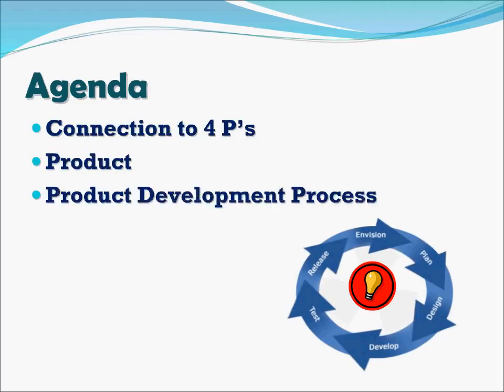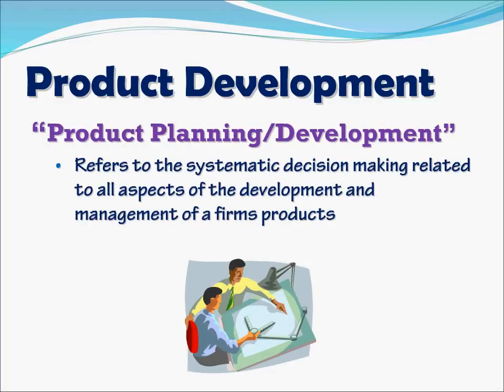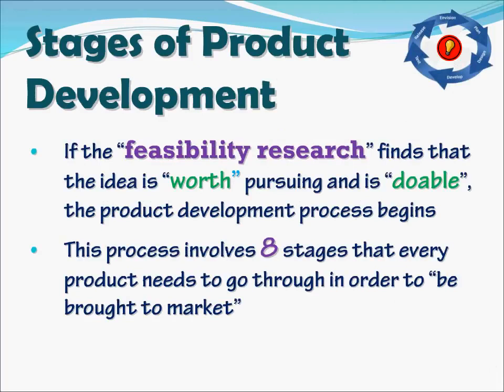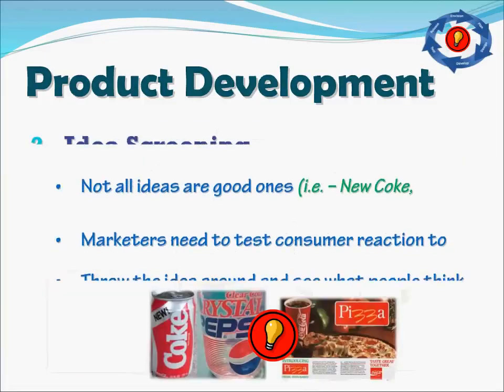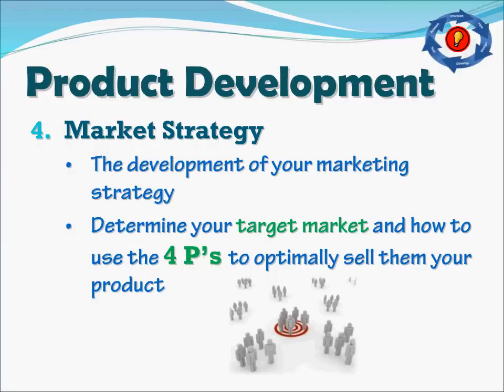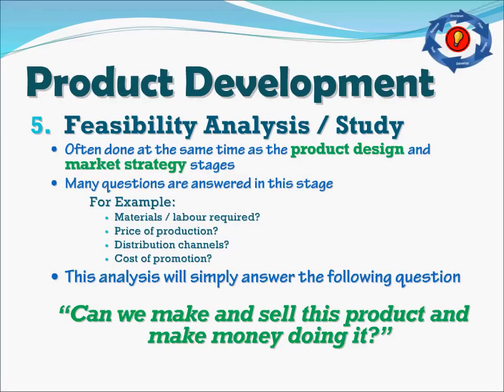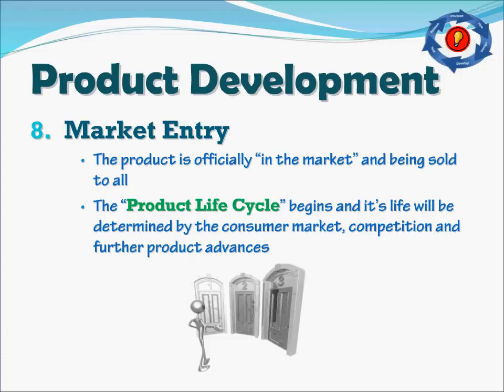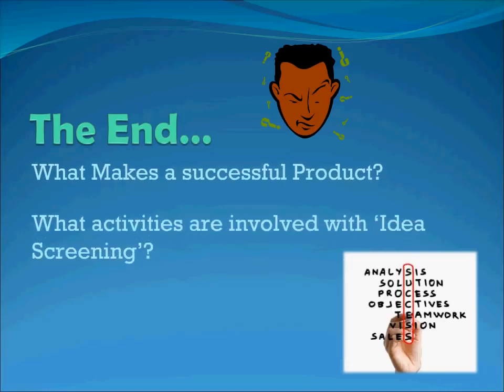Product Development Stages